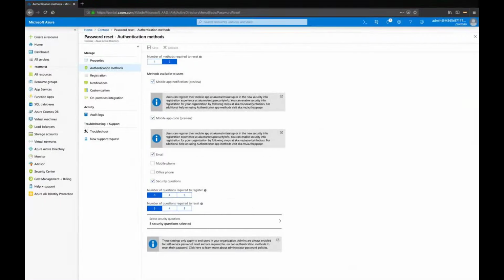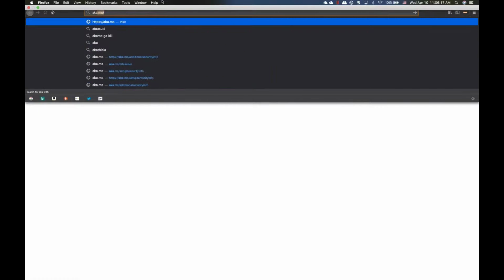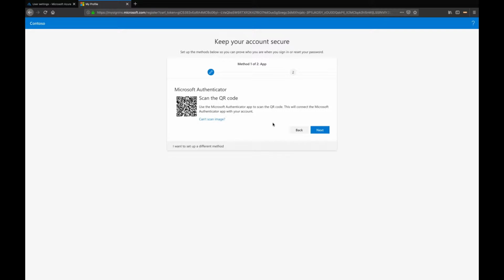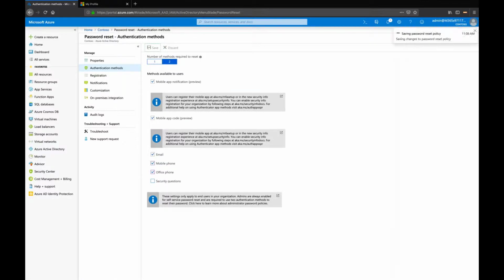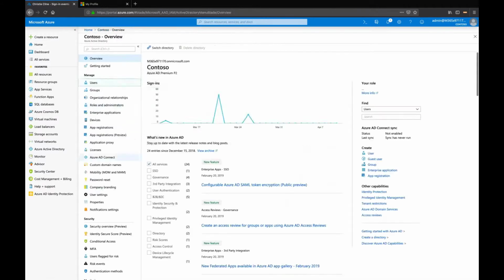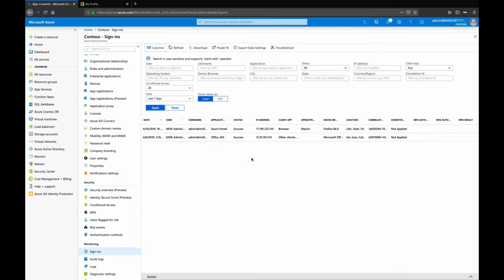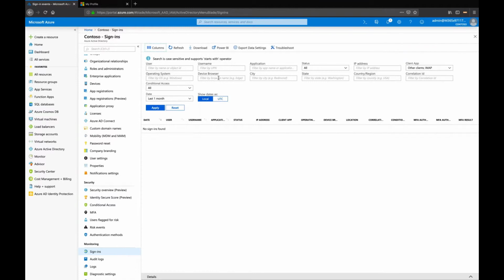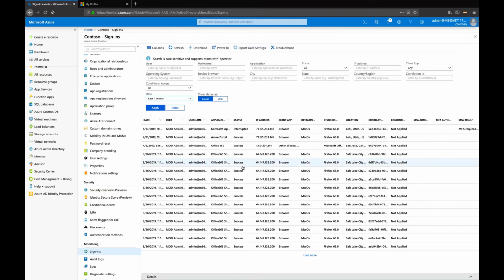Microsoft Multi Factor Authentication | Azure AD Tips | JourneyTEAM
Learn about CyberSecurity and Azure AD - multi-factor authentication and self service password reset. There are a few Azure AD tips and tricks that will make your life a lot easier.

In this video our senior consultant will walk you through on how to make the changes, sign-in log tips, columns and how to export.